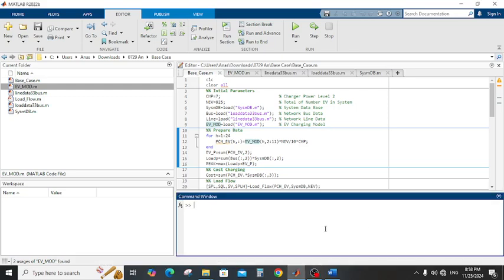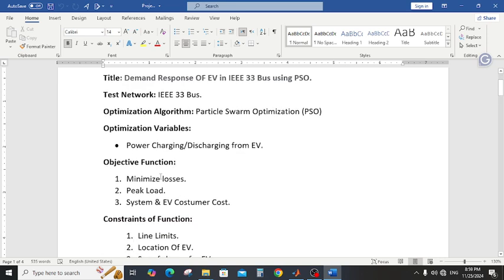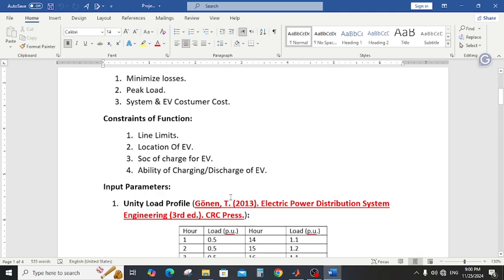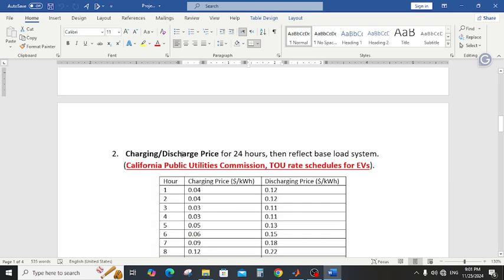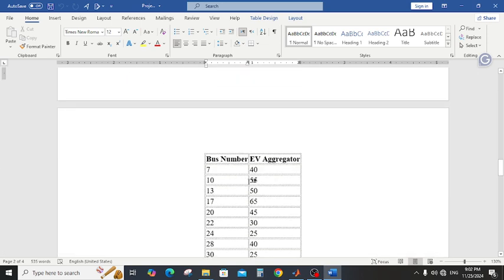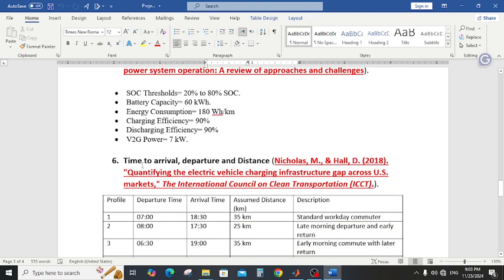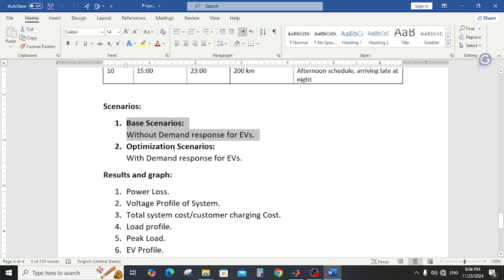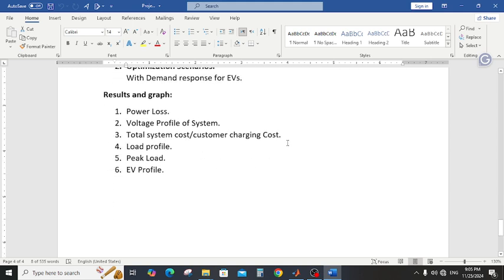Demand Response of Electric Vehicle EV in IEEE 33 Bus Part 2/4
In this video, we explore Demand Response (DR) for Electric Vehicles (EVs) in the IEEE 33 Bus System using Particle Swarm Optimization (PSO). We optimize EV charging/discharging to minimize power losses, reduce peak load, and lower system & customer costs while considering key constraints like SOC, line limits, and EV locations.

🔍 Key Topics Covered:
✔ Introduction to Demand Response (DR) in EV Charging
✔ IEEE 33 Bus System Overview
✔ Particle Swarm Optimization (PSO) for EV Load Management
✔ Objective Functions: Minimizing Losses, Peak Load & Costs
✔ Constraints: SOC, Line Limits, EV Locations, Charging/Discharging Ability
✔ Input Parameters & Assumptions
✔ Two Scenarios: Base (No DR) vs. Optimized (With DR)
✔ Results & Graphs: Power Loss, Voltage Profile, Cost Analysis, Load Profile, EV Charging Behavior

📊 Results & Graphs Shown:
📉 Power Loss Comparison (Base vs. Optimized)
⚡ Voltage Profile Improvement
💰 Total System Cost & Customer Charging Cost Analysis
🔌 Load Profile & Peak Load Reduction
🚗 EV Charging/Discharging Profile

End.